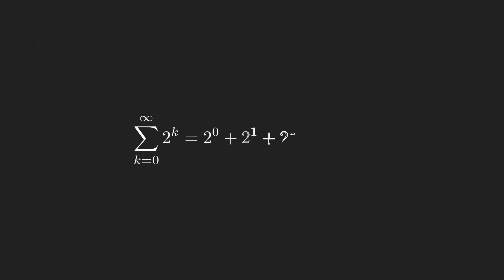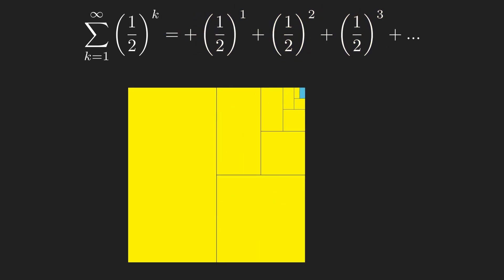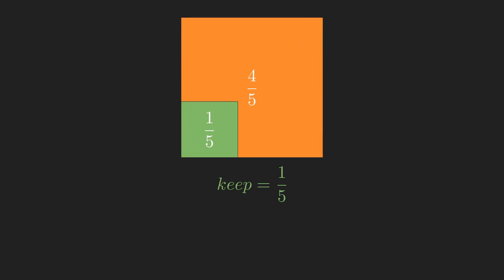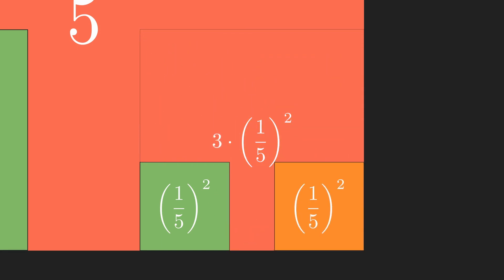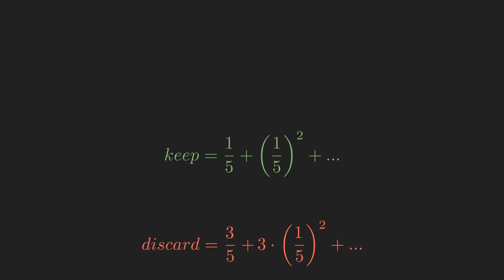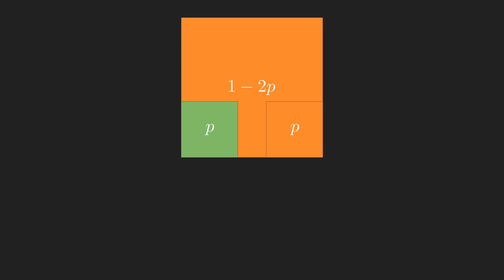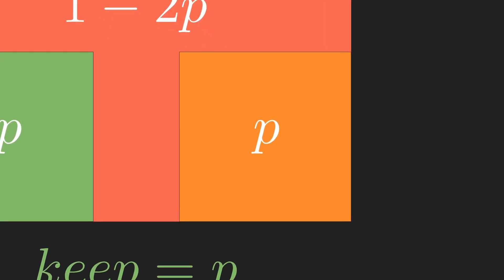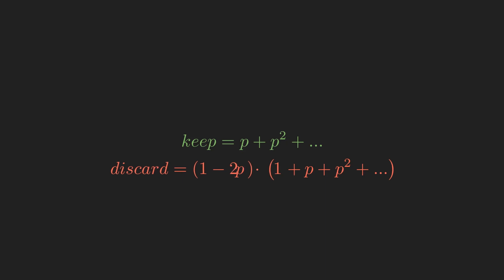So what is an infinite geometric series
Discover why it's possible for an infinite series to converge to some finite result, and the limitations of this idea in the context of the geometric series. This includes an explanation of 'divergent' series, a brief flyby of Xenos paradox and a visual intuition for the formula for the limit of a geometric series.

The animations in this video were made with the excellent manim